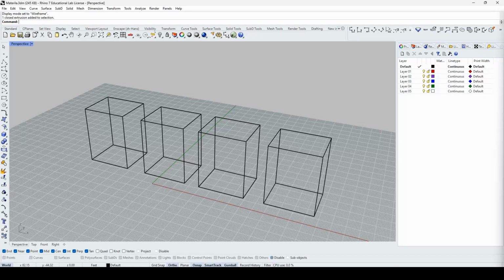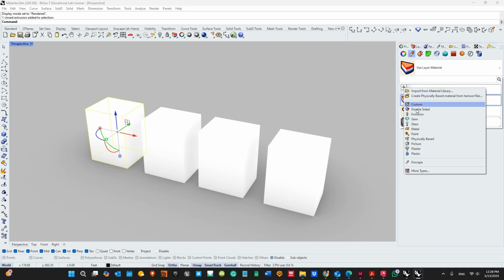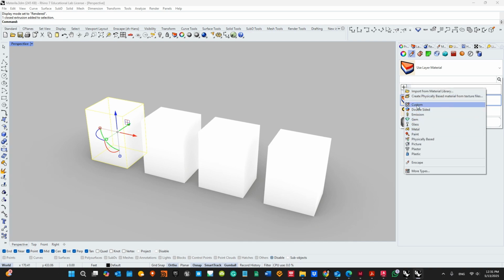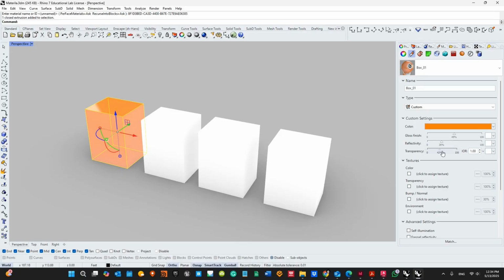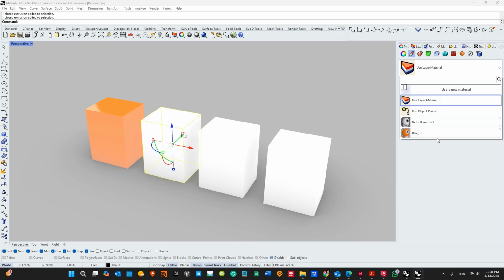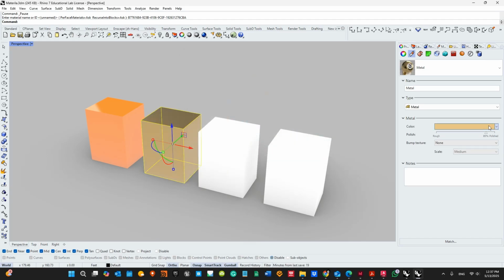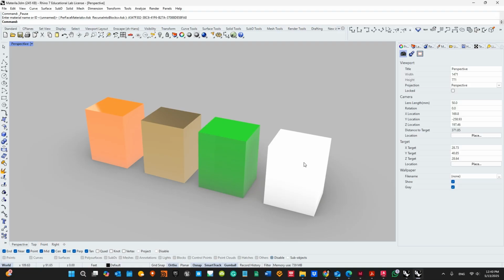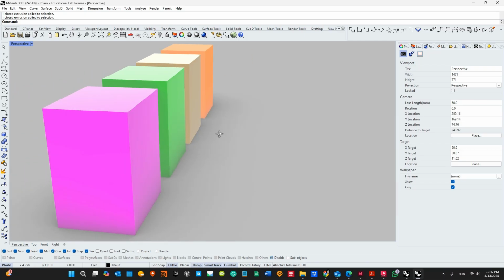LG_Rhino Material_Part 01